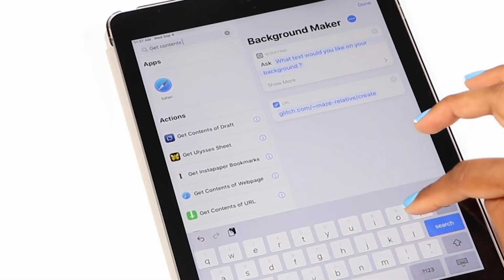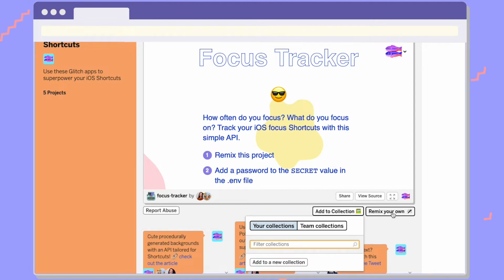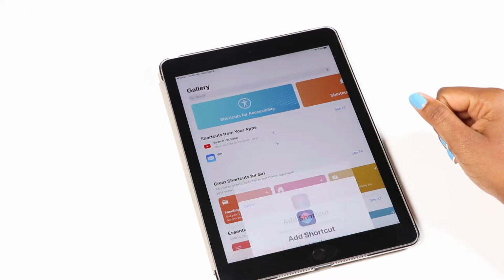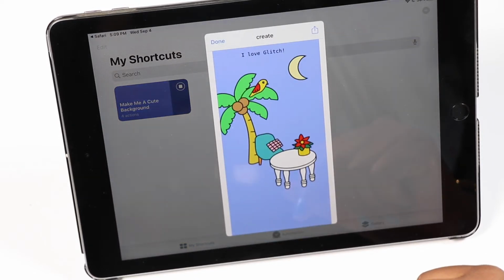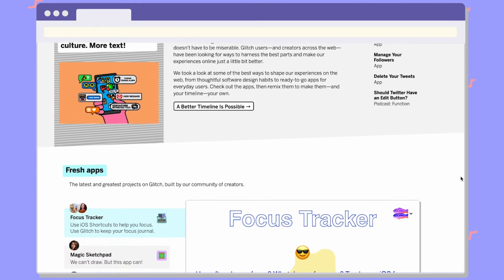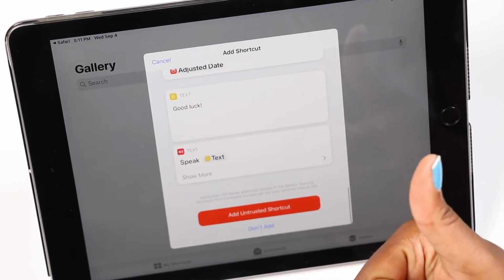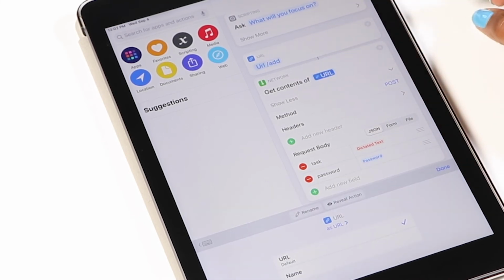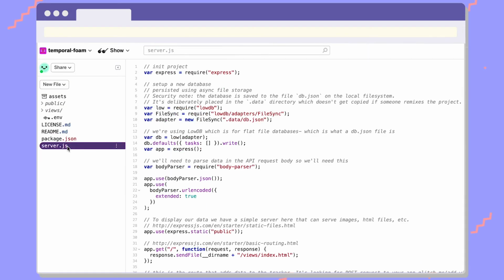Getting started with IOS shortcuts!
iOS 13 is finally here! And we are most excited about the addition of Shortcuts in the default suite of apps. Now when you have complicated multi-step tasks you can create easy shortcuts.

Shortcuts can also use web services to extend their capabilities. And the best place to roll your own web service is Glitch! Unsure where to get started? No problem, we built a collection to help you out!